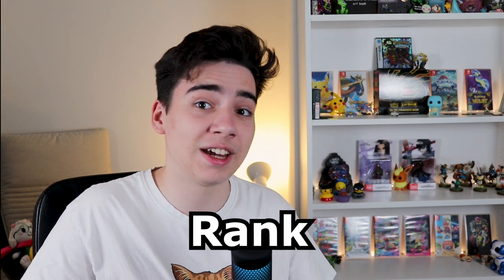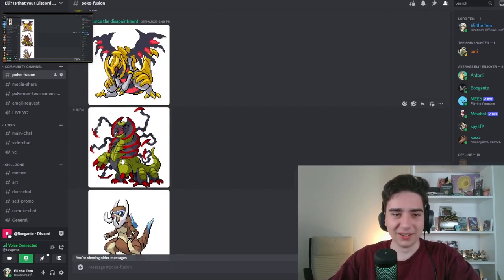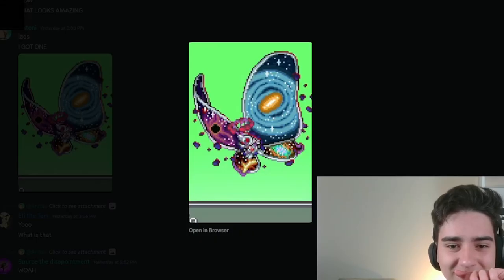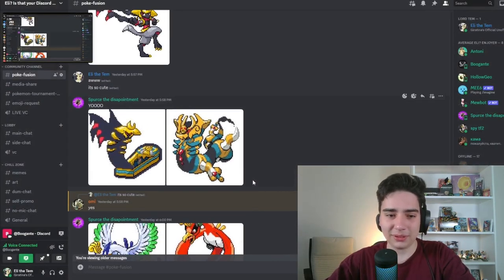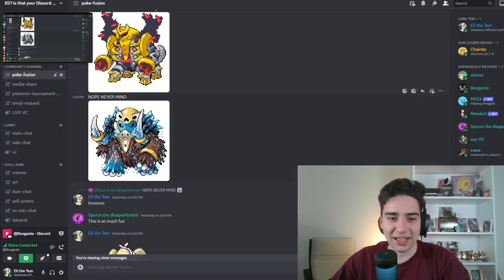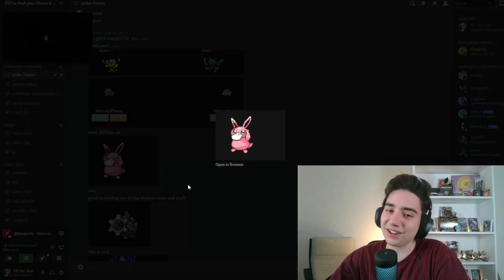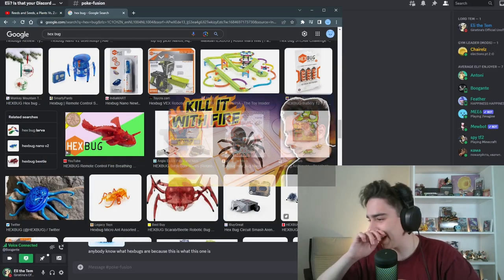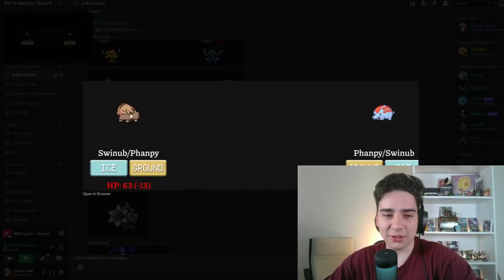Ranking you best Pokémon Fusion Part 2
a video where the boi host a little event

I love Pokemon fusion so I hosted an event (on my discord) to see who can find the best one!!

I STREAM EVERY SUNDAY

Music in video:
Jubilife City (Day): Pokémon Brilliant Diamond Ost
Main Theme (Daytime): Nintendo land Ost
Another Medium: Undertale Ost, Toby Fox
Stal: Minecraft Ost, C418